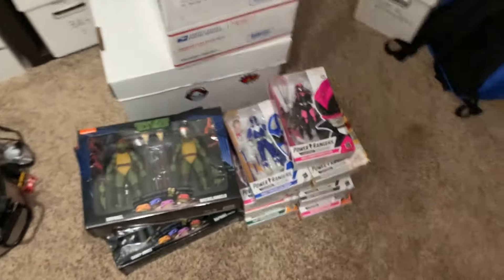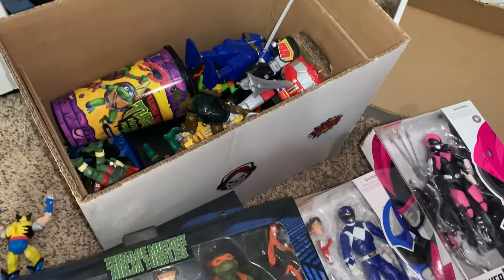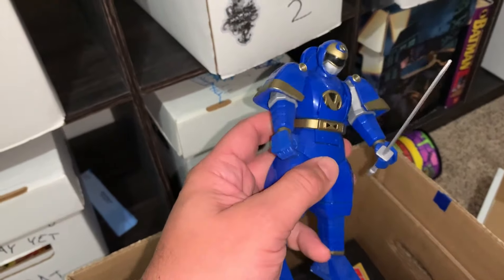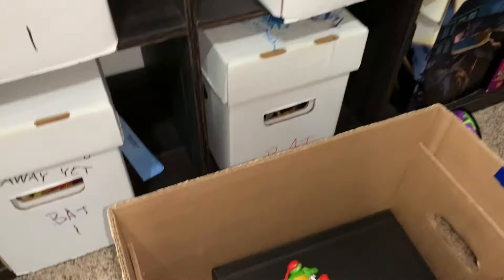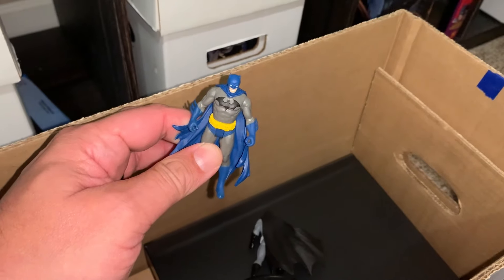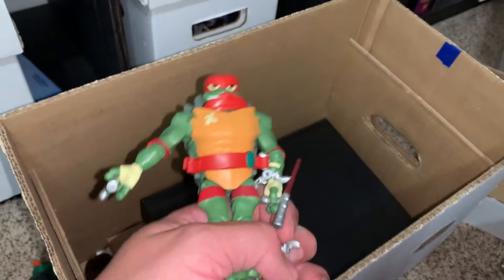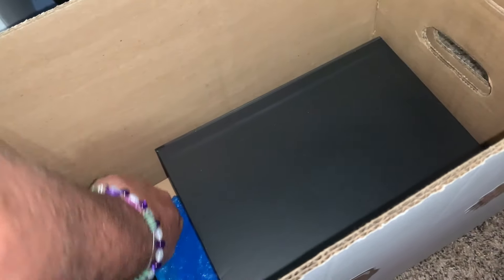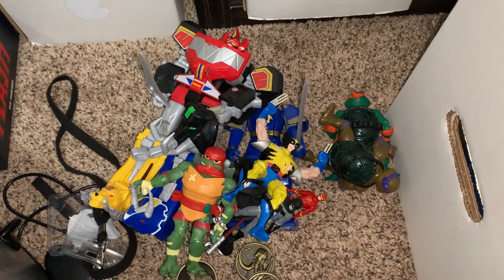Action Figures FOUND In A BOX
Checkout my tee spring store for shirts, tanktops, stickers, masks and more

Interested in joining Streamyard? Use this link to sign-up